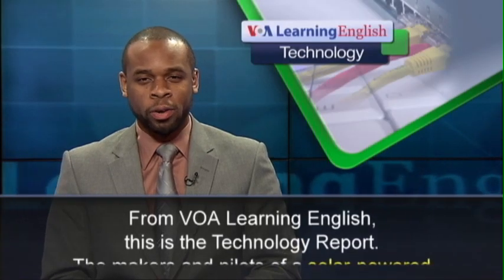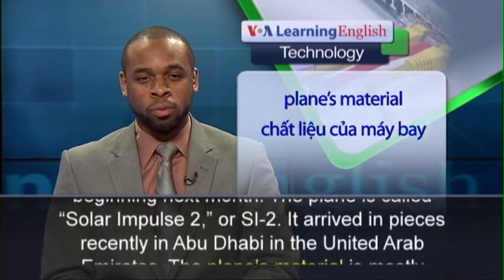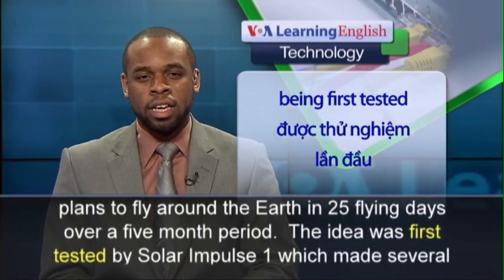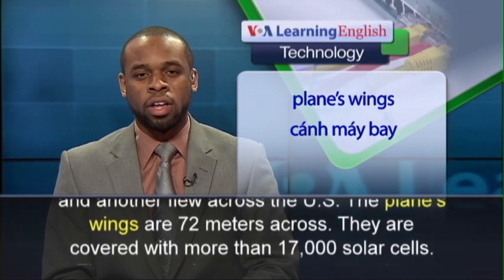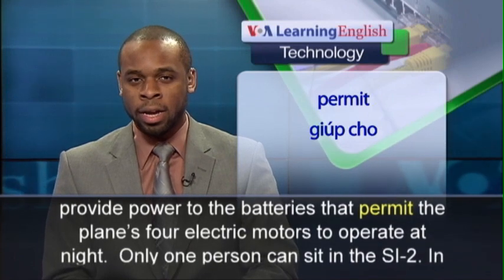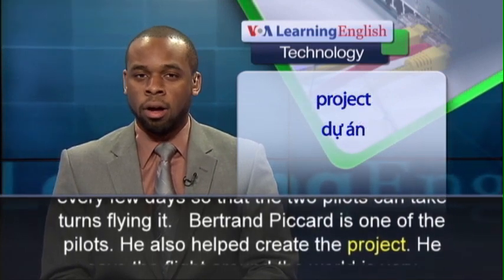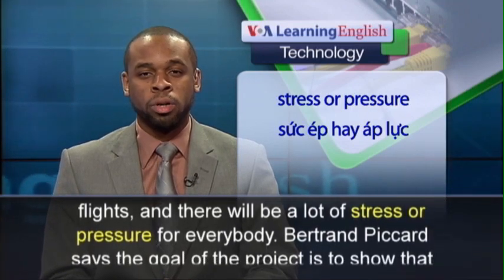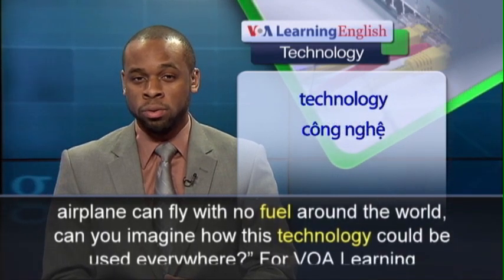Phát âm chuẩn cùng VOA - Anh ngữ đặc biệt: Solar-Powered Plane (VOA)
The makers and pilots of a solar-powered plane will try to fly it around the world beginning next month. The plane is called “Solar Impulse 2,” or SI-2. It arrived in pieces recently in Abu Dhabi in the United Arab Emirates. The plane’s material is mostly plastic strengthened with lightweight glass. It is now being assembled and prepared for its journey around the globe. The SI-2 team plans to fly around the Earth in 25 flying days over a five month period.  The idea was first tested by Solar Impulse 1 which made several flights. One was from Switzerland to Morocco and another flew across the U.S. The plane’s wings are 72 meters across. They are covered with more than 17,000 solar cells. These special energy storage containers provide power to the batteries that permit the plane’s four electric motors to operate at night.  Only one person can sit in the SI-2. In March, the first pilot will take off from Abu Dhabi and fly along the equator, where the sun’s rays are strongest. The plane will land every few days so that the two pilots can take turns flying it.   Bertrand Piccard is one of the pilots. He also helped create the project. He says the flight around the world is very exciting, but it also takes a lot of preparation. He said the team needs to deal with very long flights, and there will be a lot of stress or pressure for everybody. Bertrand Piccard says the goal of the project is to show that renewable energy and clean technologies can be used for other projects. He said, “If an airplane can fly with no fuel around the world, can you imagine how this technology could be used everywhere?”